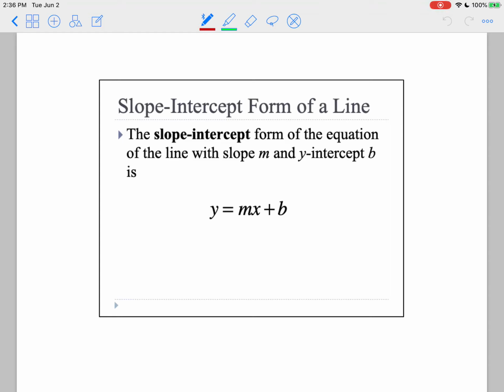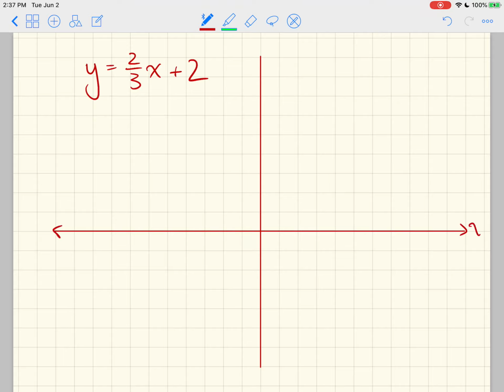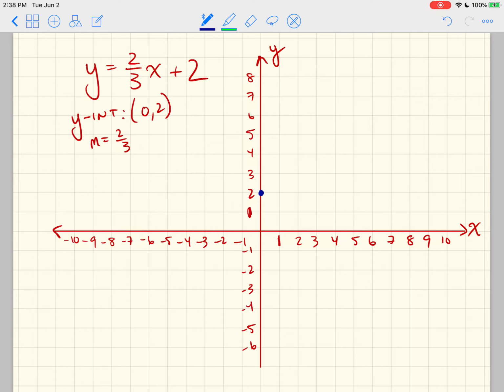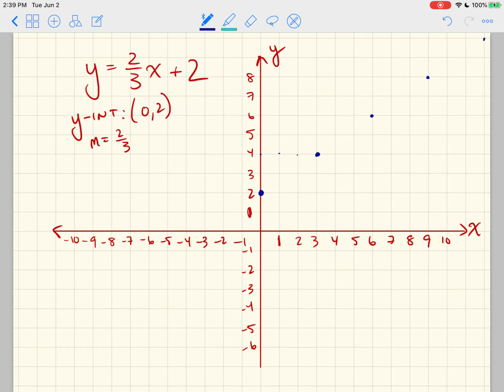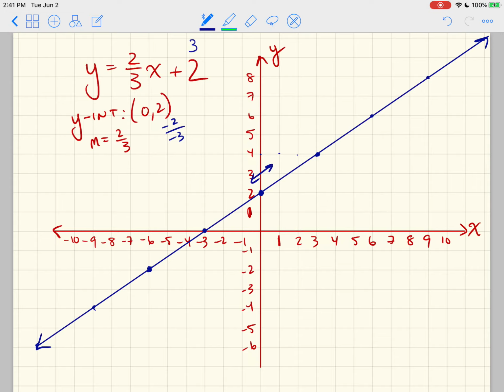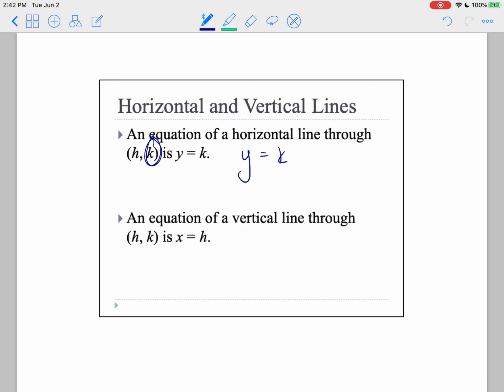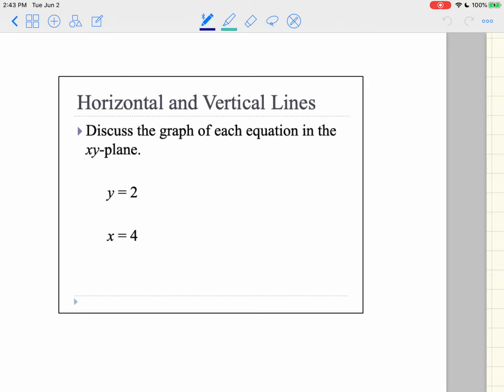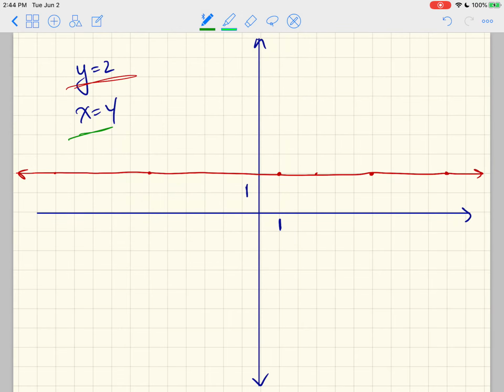2.2 Lines Lecture